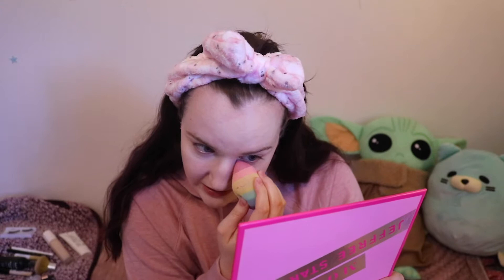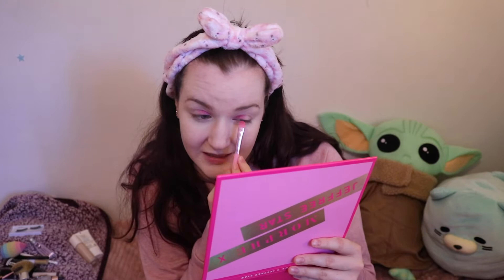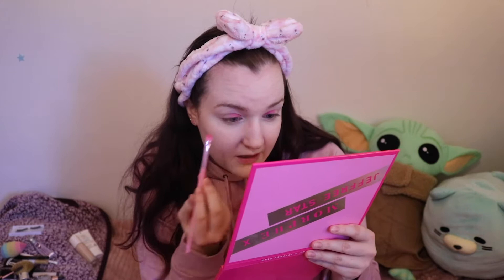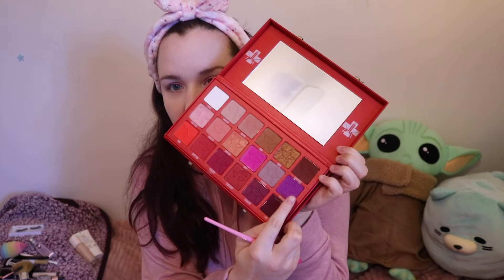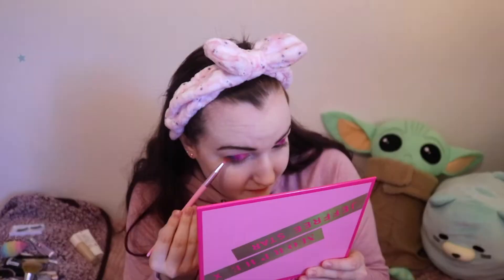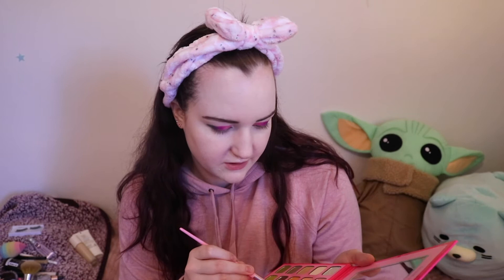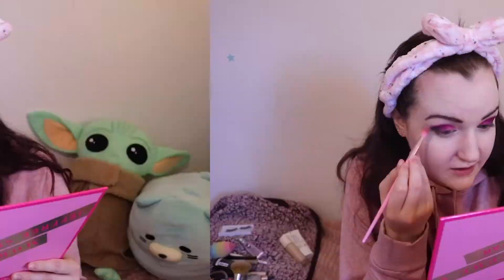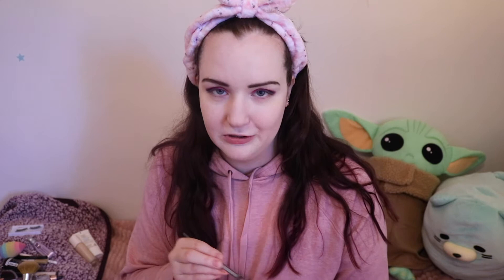PRIDE MAKEUP Inspired by the Bisexual Flag ♡ Jazi Kat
Pride is super important and this year I've decided to speak up more about it! I hope you enjoy this fun makeup, and let's always remember with everything going on in the world that we should continue to educate ourselves and become better people. I think there's no better time to do that than pride month. 💖

PETITION LINKS
Darrien Hunt (this one is local to Utah and really needs more signatures!)

(These are only a few, there are many more!)

You can find even more links here!

All background music produced by Jazi Kat
Featured intro track: Sparks (Instrumental)

Philip Carlson
As well as everyone from lower tiers!